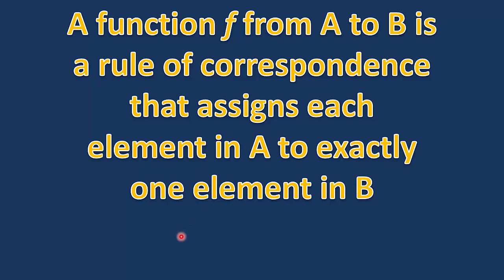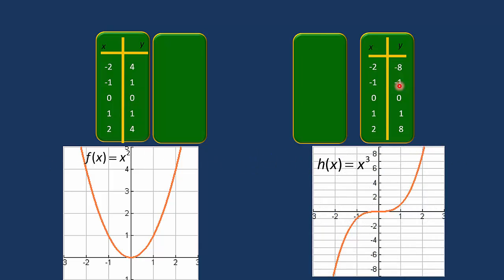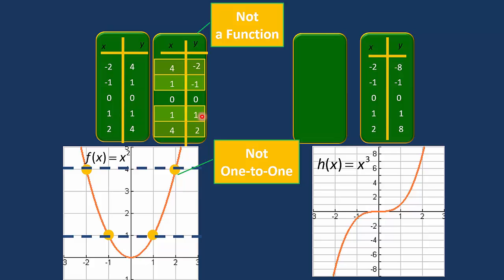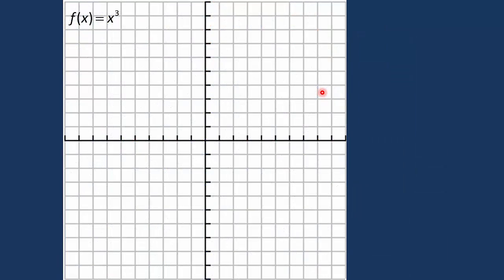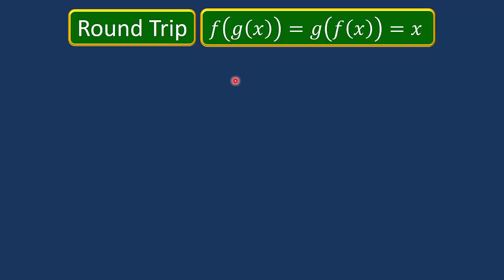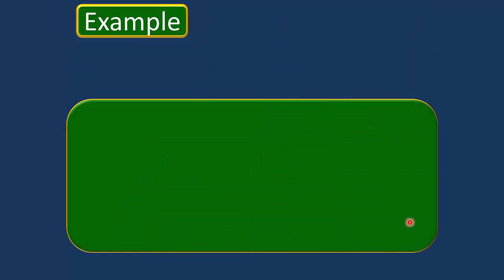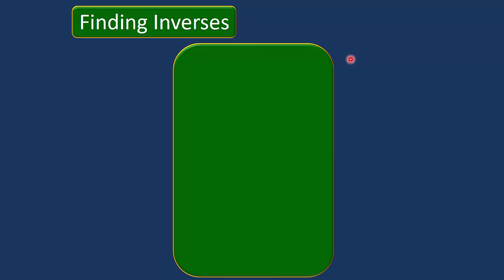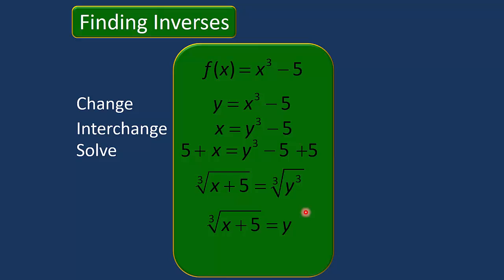12 Functions Inverse